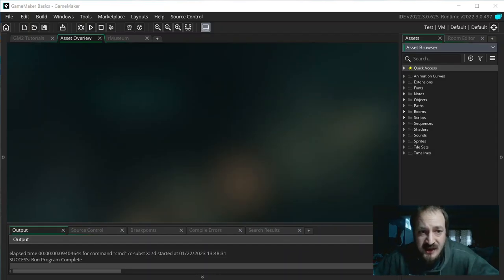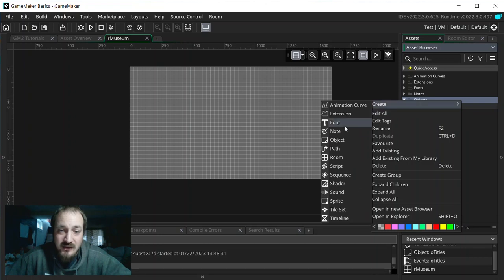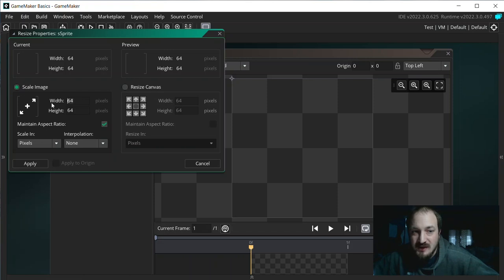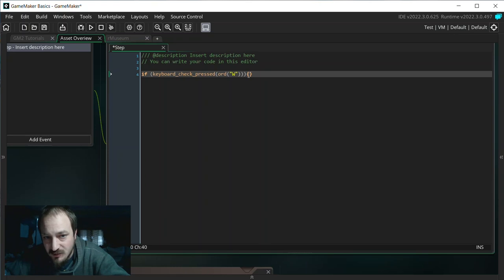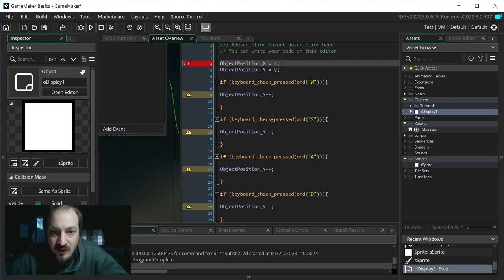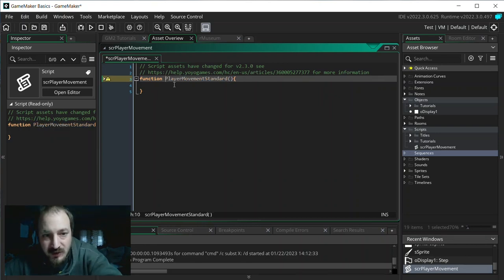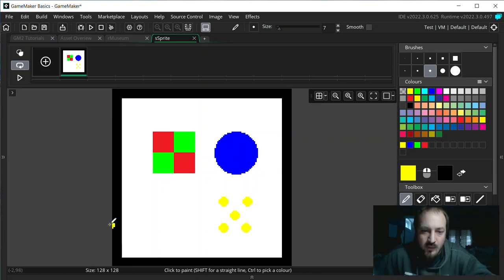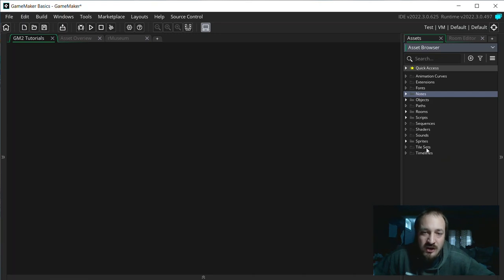05: Objects, Sprites, Scripts and Other Assets - Beginner GameMaker Tutorials - GameMaker Basics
We go into depth into the main assets you'll be using in GameMaker2.  We build an object, add a sprite to that object, put that object in a room, then build a script that makes that object move.  We also briefly cover the otehr assets in GameMaker2 and what they do!

Check out the video and if you appreciate the content, Like and Sub!